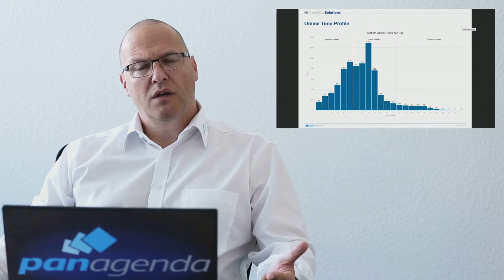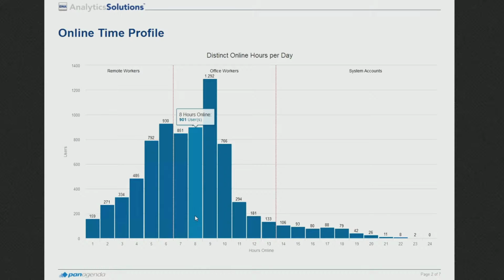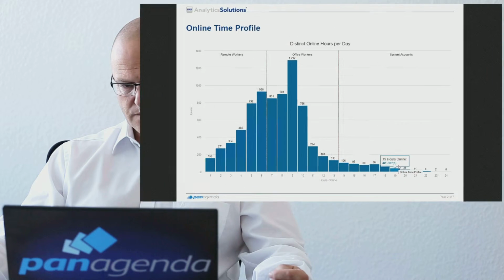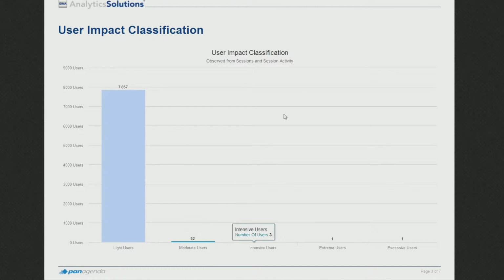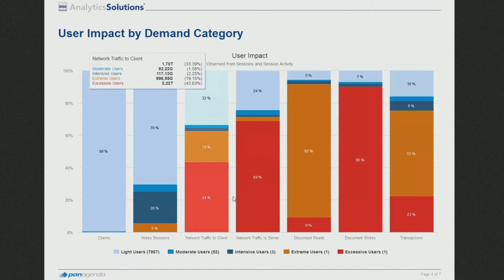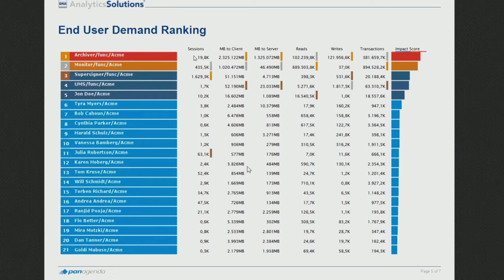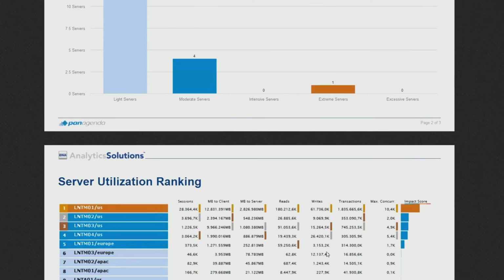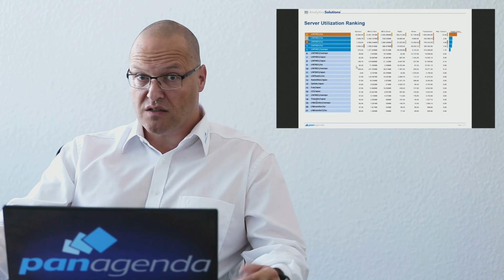iDNA: Foundation Report - User and Server Perspective - English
Within you IT infrastructure, there are only a few users and servers responsible for the majority of the load and cost. panagenda iDNA allows you to pinpoint who and which these are and determine a potential optimization of, for example functional accounts such as archiving systems etc. In regard to servers, the iDNA Foundation Report allows you to identify which servers require more resources and which can be consolidated. iDNA Foundation assists in reducing the cost and resources required for your systems. In this tutorial, the CEO of panagenda Consulting, Henning Kunz, will show you how to implement iDNA for the analysis of system utilization in regard to users and servers.